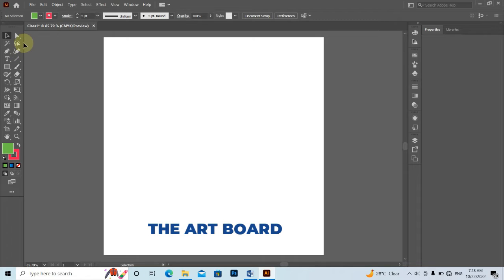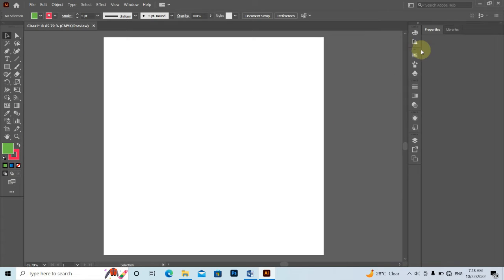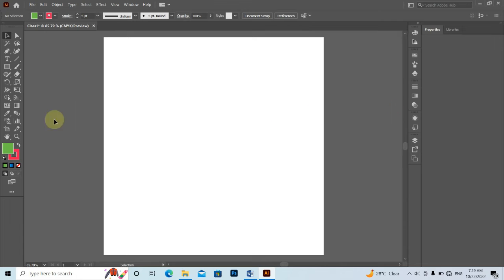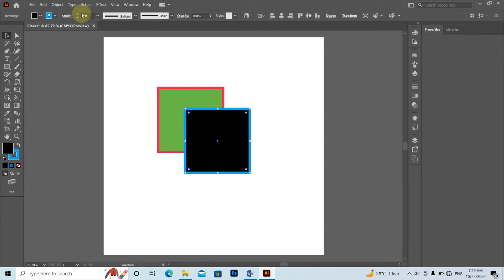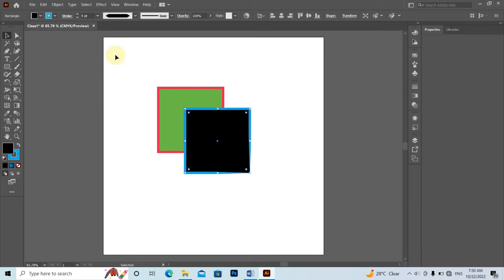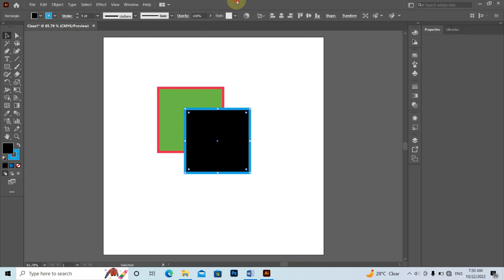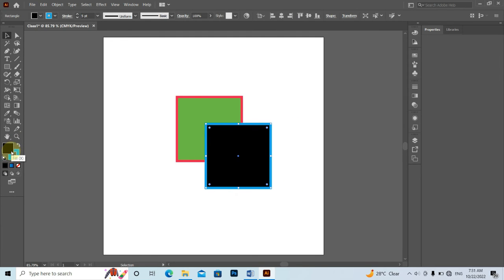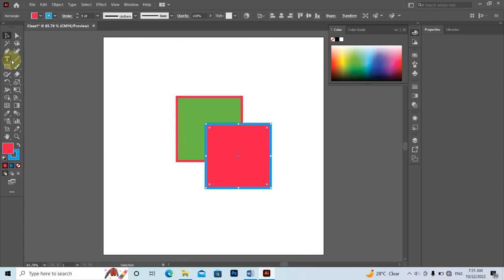WORKSPACE IN ADOBE ILLUSTRATOR